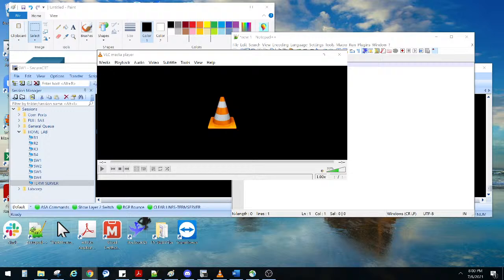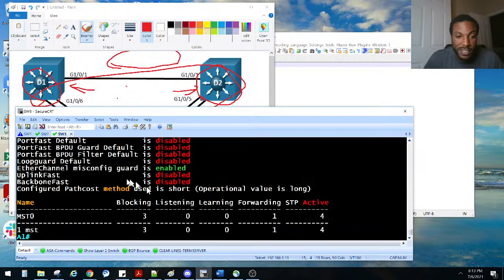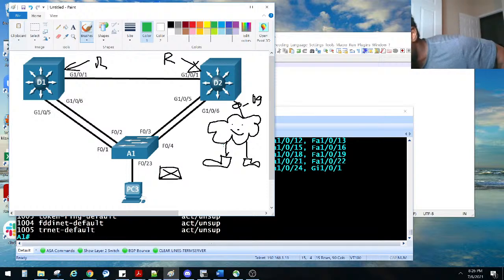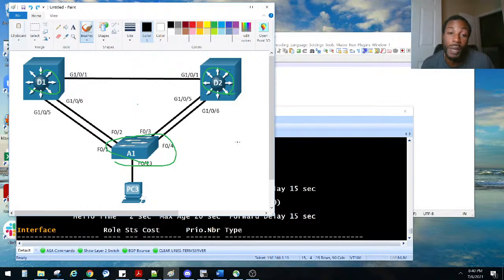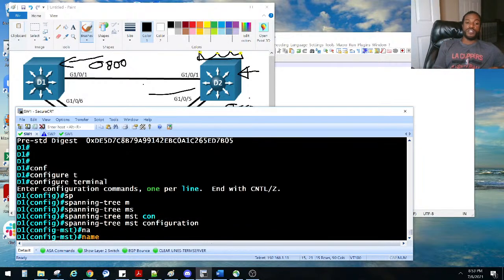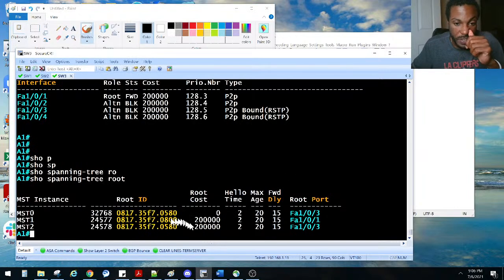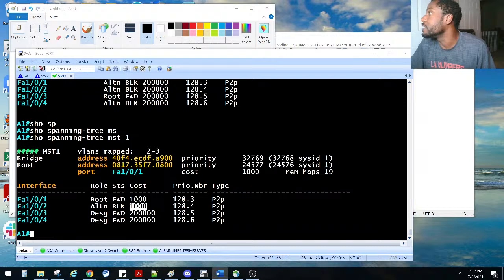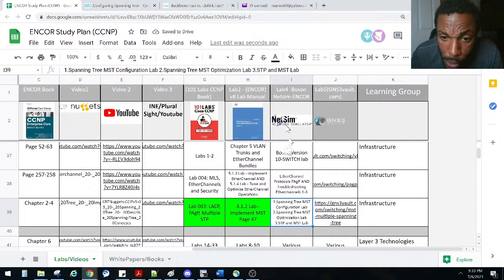NetworkBruh LiveLabs E89 (CCNP ENCOR Lab Manual 4.1.2 Lab - Implement MST )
You know what time it is...  BRUH!! MST is an open protocol derived from RSTP, sharing all its rapid convergence properties, and in fact, the only standardized spanning-tree protocol for VLAN-based networks supported by multiple vendors. MST is a compromise between common spanning-tree and per-VLAN spanning tree. An MST instance represents a unique spanning-tree topology. Multiple MST instances can be created to account for each of the required spanning-tree topologies in a network, and an arbitrary number of VLANs can be mapped to a single MST instance.

Lab Guide We use: